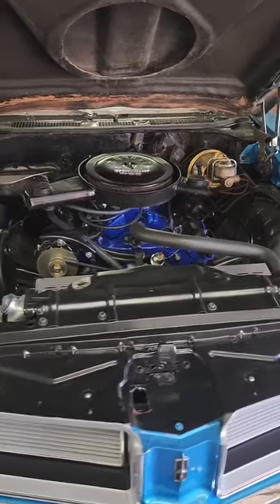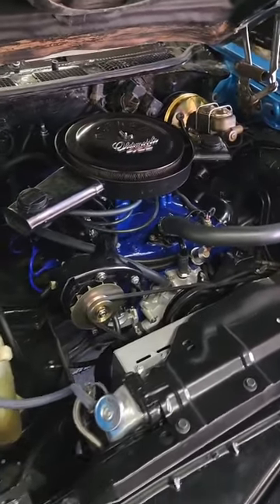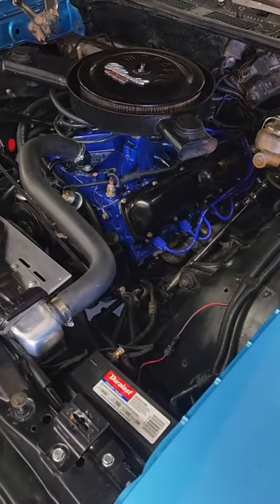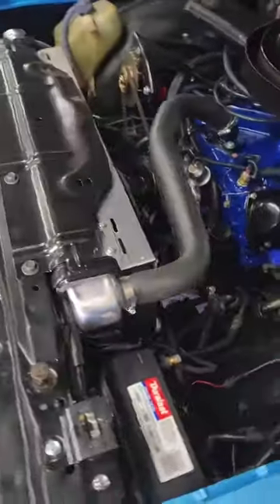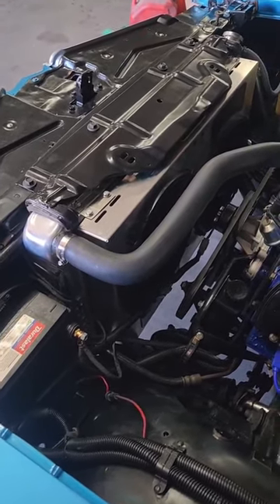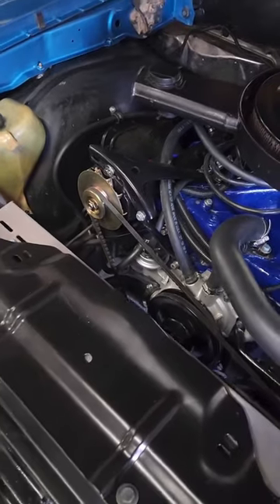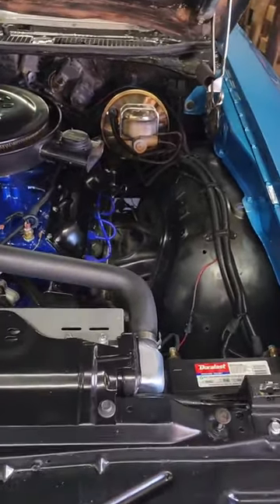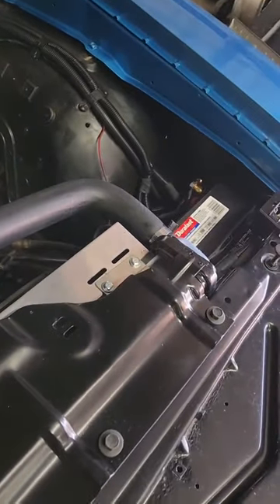‘72 Cutlass - 3JS Auto & Customs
This ‘72 Cutlass is done and delivered! For the full video of 3JS Auto & Customs work, head to their Instagram: @camarojoe_3jsauto.